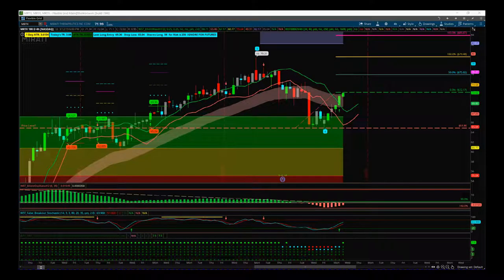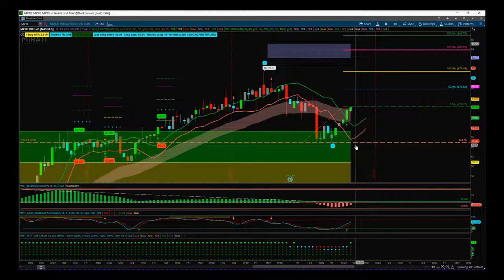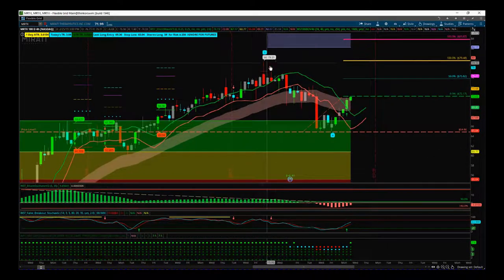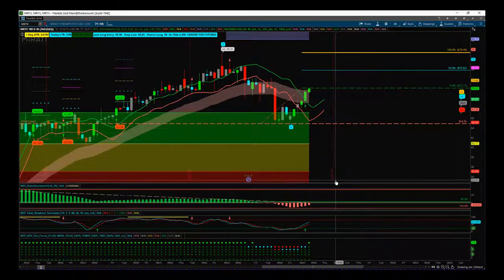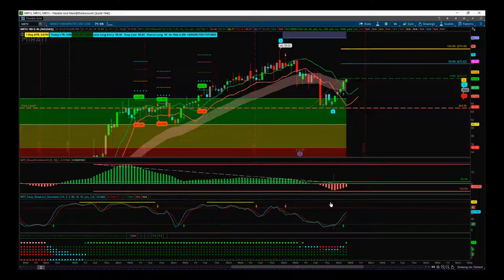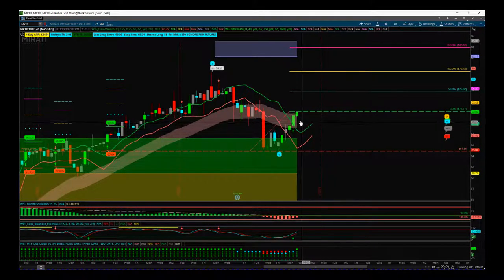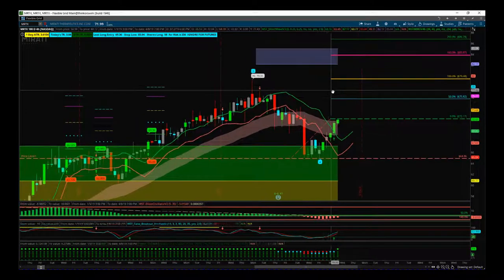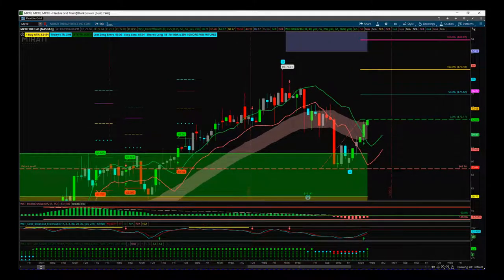W5T Stocks Signals Video for potential Long Swing Trading opportunity on MRTX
Watch the Stocks Swing Trading Setup video for a potential long trade on MRTX using the Elliott Wave Indicator Suite

daily stocks signals video for Wednesday
the 13th of March so I'm going to share
with just one of the probably 20 trades
that I put out on my swing trading
membership today and this is on M RT X
on the four hour time frame so I'm using
our Elliott Wave indicator suite from
25th com4 the thinkorswim trading
platform it's also available for ninja
trader tradestation and multicharts so
let's go through this setup first of all
I want to talk about why we trade the
5th wave the 5th wave is the highest
probability move in a trend so we're in
a bullish trend in this stock at this
moment in time I've chosen the 4 hour
time frame because I get a nice entry
here we look one of the main things our
software looks at is this way for
pullback annex behavior because this is
profit taking against that main trend so
when that happens we've got to measure
the behavior so the first thing is our
pullback zones here the green amber and
red zone the green zone represents an 85
percent probability it's going to go on
and make a new wave 5 high interaural
tomato target don't up here in blue
around about $84 as you can see
previously we had we had some really
really strong resistance in this level
before now you can see then we broke out
and we made that new wave free high this
is a very very strong zone that we found
supporting here right now the next thing
is we look at the behavior is that this
wait for so the first of our tools that
are complement this earlier wave
indicator suite is our 5:35 oscillator
this measures the performance of this
wave floor pull back as you can see
we've pulled back between nineteen one
hundred and forty percent and the
oscillators craft that is the perfect
sweet spot the next is our Elliott Wave
stochastic this is our false breakout
stochastic the yellow lines on the top
denote a really strong bullish trend and
then we've pulled back against there in
the oversold zone it wants to return the
same in this situation during the wave 3
here we pulled back against the fault
breaker and
returned and we're looking for this
Saint behavior happen again right now so
we've got those basic setups we've got a
great looking trade entry pretty simple
for me this one here we close near the
highs yesterday 70 202 we close that 72
17 is going to be my entry we're outside
of our special six ball moving average
high for the first or our bar position
for today and we're also above our EMA
clamps so we've got a lot going for this
bullish momentum really rising I'm gonna
stop loss at 64 86 which is just below
the way for low here our targets 84
dollars in total to make the target
though so at a risk reward of one to one
point six so very very simple basic
setup and we set lots of these up in in
our swing trading membership and just
follow these trades through so simple
very very simple setup there using our
earlier wave indicator sweet indicator
sweet identifies that potential we've
got those wave counts on there that wave
loss when good support we are looking
for that long at 72 17 on em or TX and
I'm using the four hour time frame so
have a great trading day and I'll speak
to all tomorrow